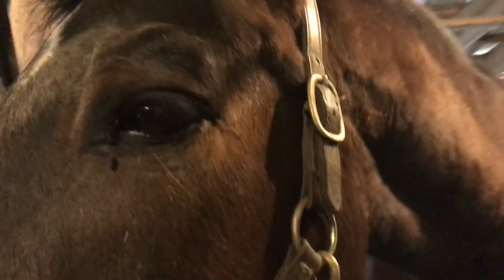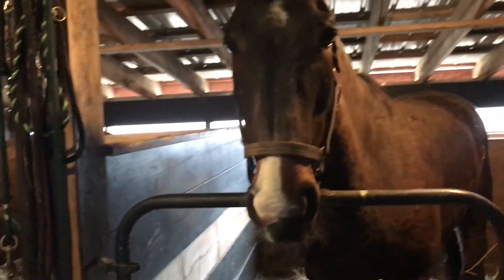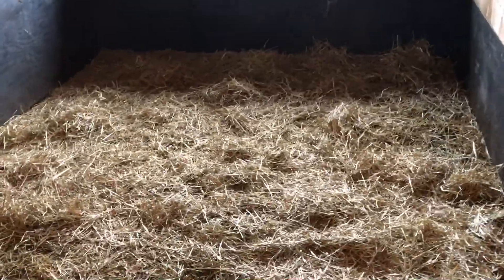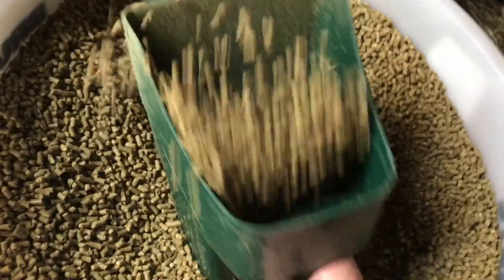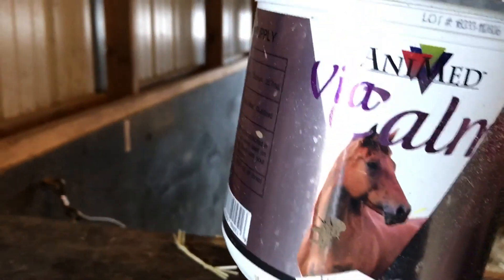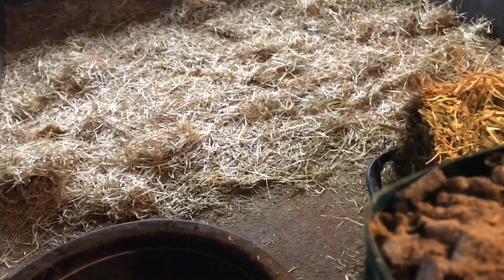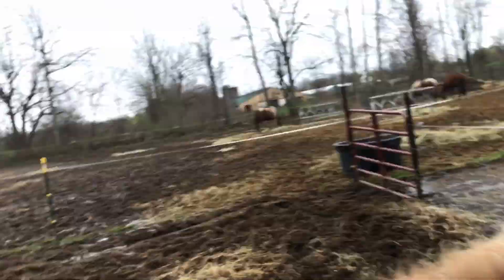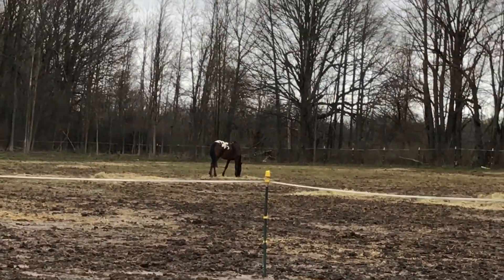Barn Vlog: Saturday Morning Chores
A quick look at Saturday morning barn chores!